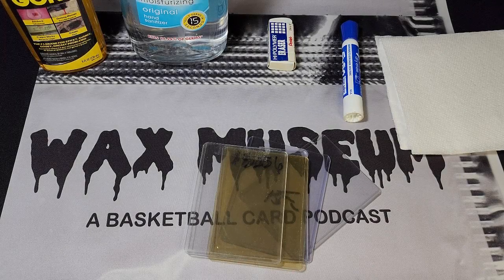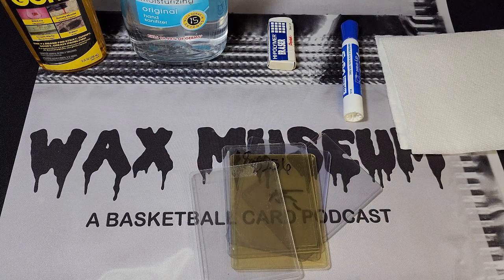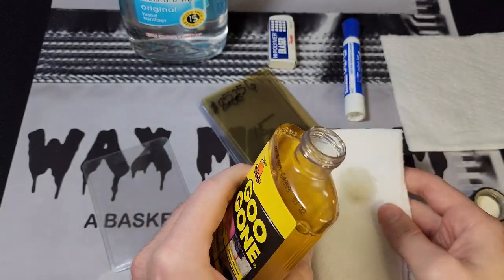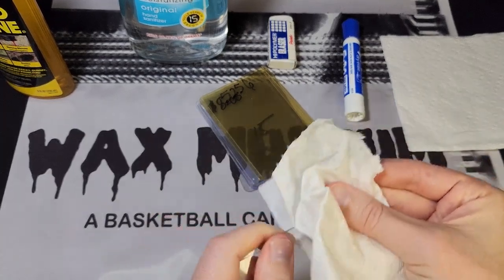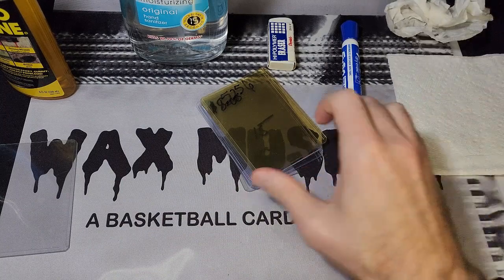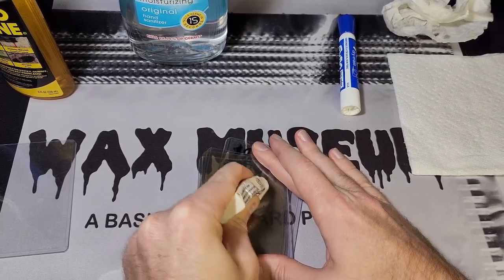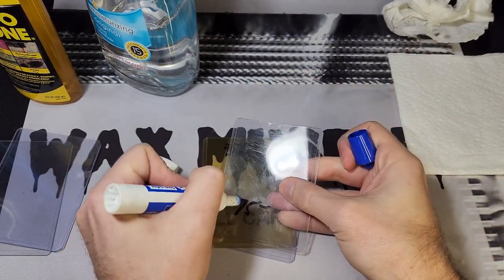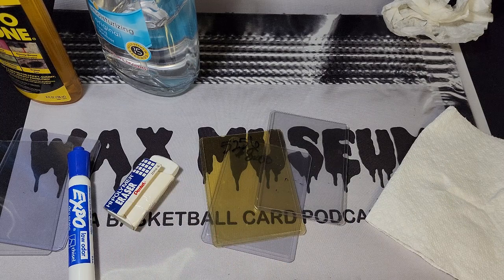How To Remove Scotch Tape Residue and Sharpie off Old Sports Card Toploaders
I've had some people tell me this is not worth the hassle; this video is not for that person. Have you ever wondered how you can get tape residue and Sharpie off old toploaders? Here are some solutions I've found over the years that have helped me out.

If you use Goo Gone, you might consider wearing gloves. Always follow the instructions on product labels.